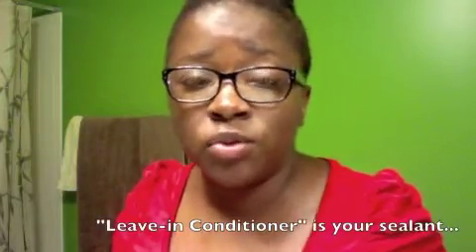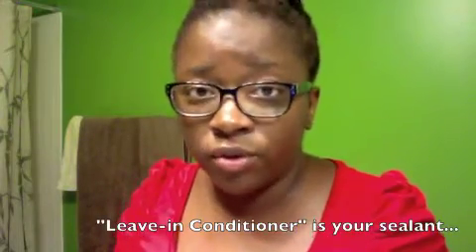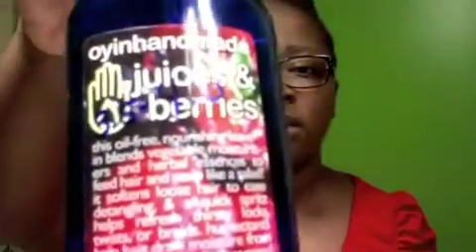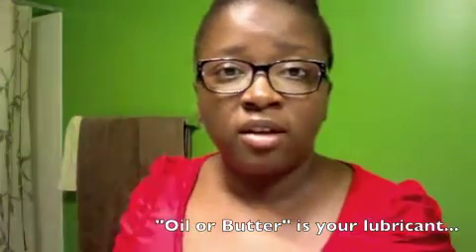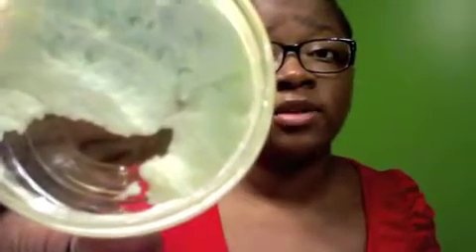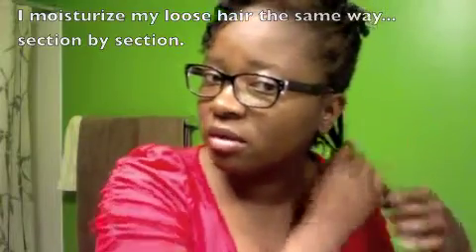How I Keep My Natural Hair Moist - The 4b Type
If you want to maintain beautiful hair and gain length, keep your hair moisturized!
1. Moisturize with "Water"
2. Use your favorite "Leave-in Conditioner" to seal those cuticles (seal the moisture in your hair)
3. Use your favorite "Oil or Butter" to lubricate the hair (keep the hair soft and pliable)